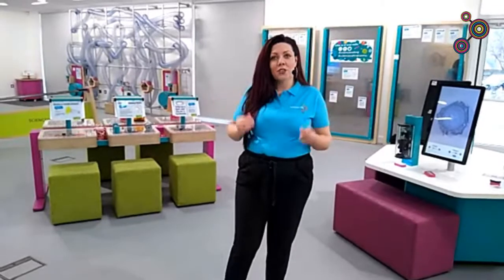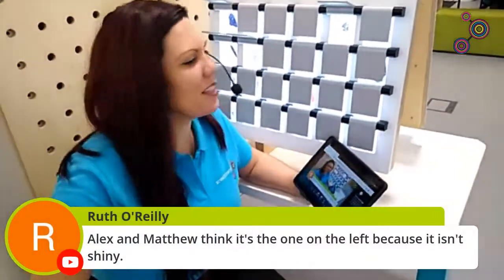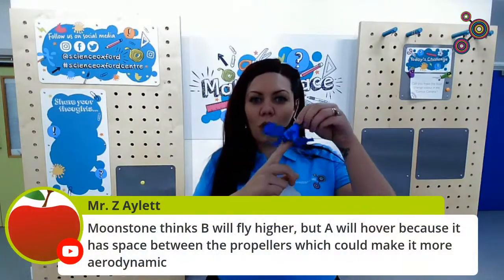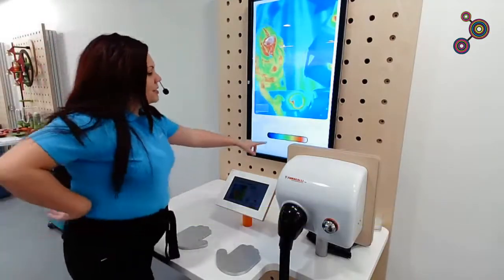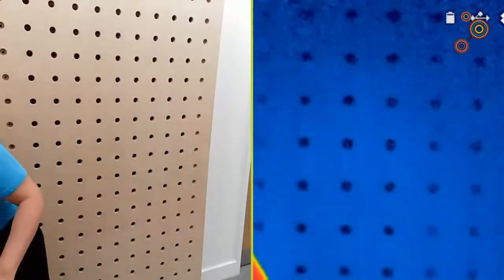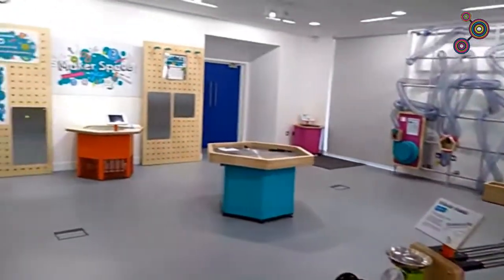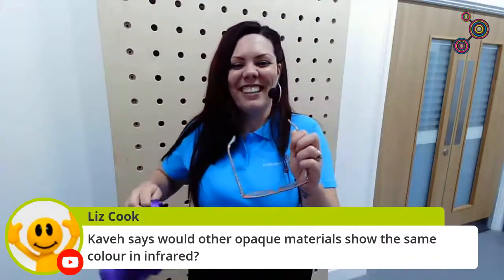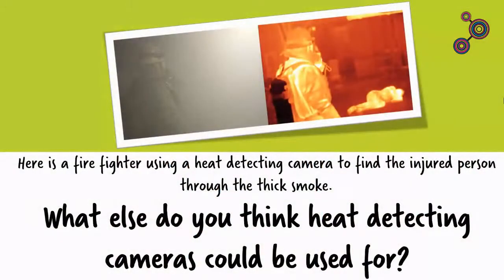British Science Week - Exploration Zone (KS2)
Join us for an online tour of our very own Exploration Zone at the Science Oxford Centre and try out your scientific skills to predict what will happen with each of our science-themed demonstrations.